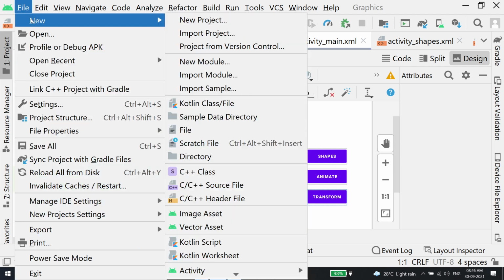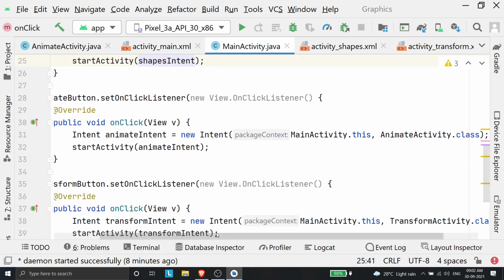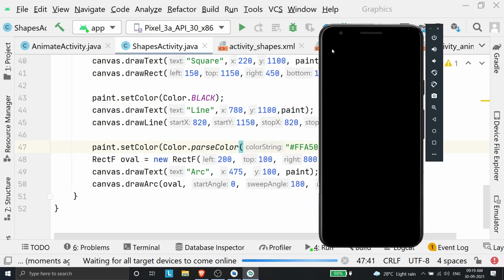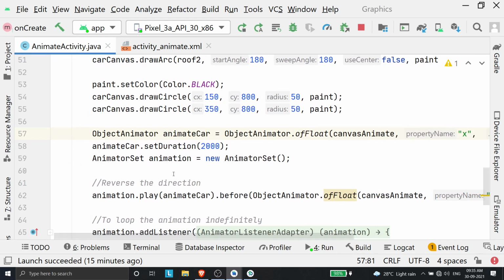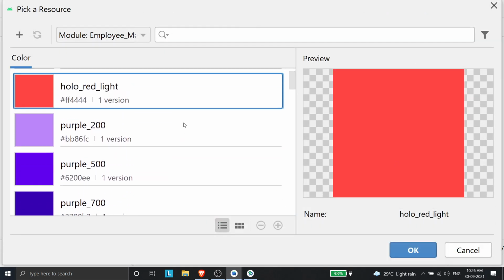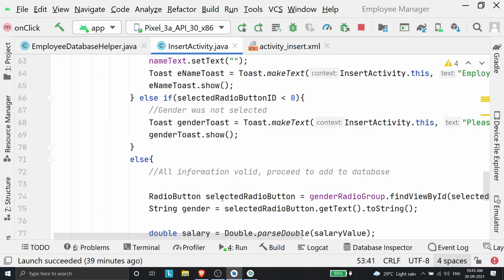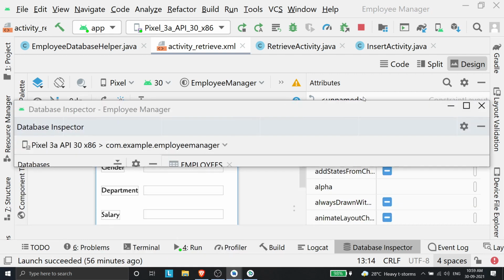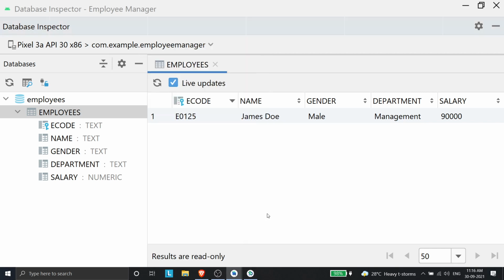Android Studio Demo | Working with Graphics, Transformations and SQLite Databases | Java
💻 A brief demonstration 🔍 of Android Studio and its basics, followed by a demonstrations of a simple graphics application with transformations ✨ like fading, zooming & rotation, and a simple 👨‍💼 employee manager application built using SQLite Database. 🎯

The demo was presented in my college lab and recorded using my laptop mic, excuse me if the audio quality is poor! 😅

Any suggestions, feedback and discrepancies can be left in the comments. 🤙